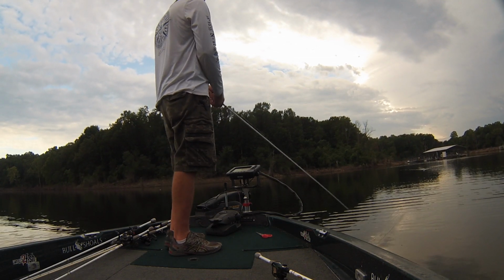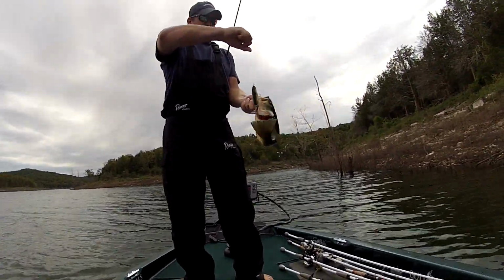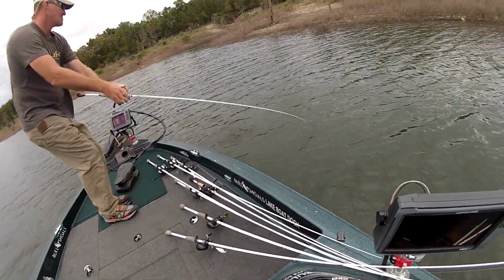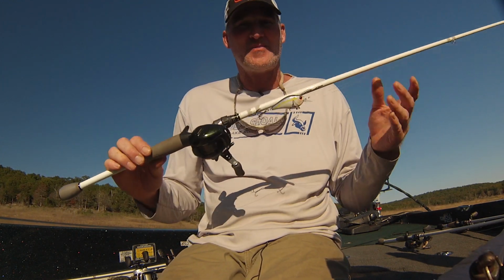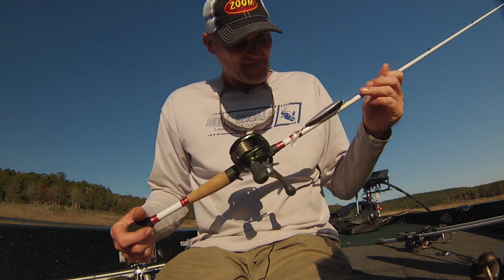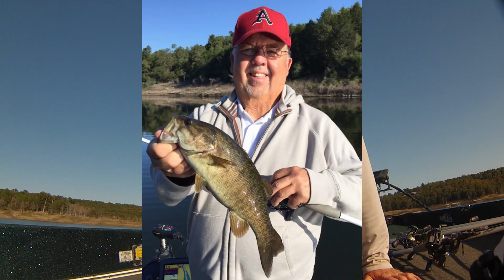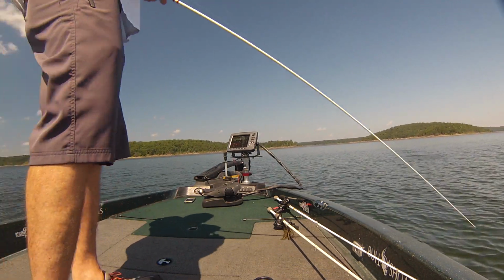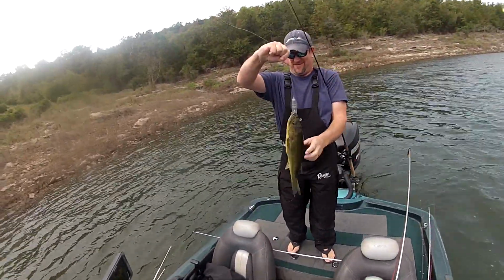Del Colvin Bull Shoals Lake Fishing Report - September 13 2017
Fishing report for The Bull Shoals Lake.
Fishing guides, rentals, tackle, and so much more!

HOW DO YOU GET HERE?